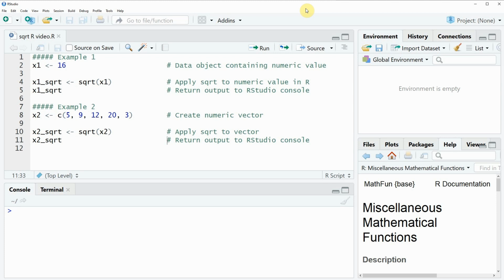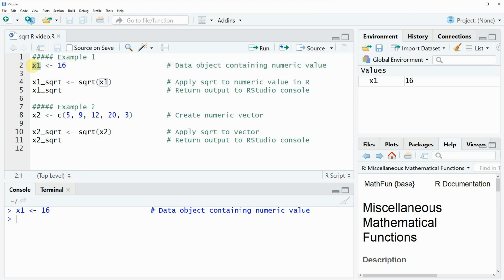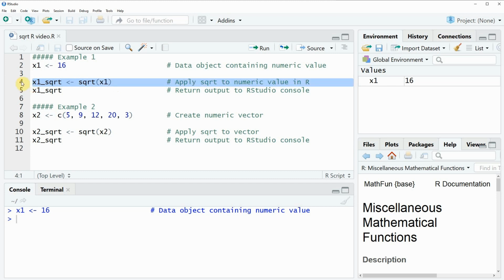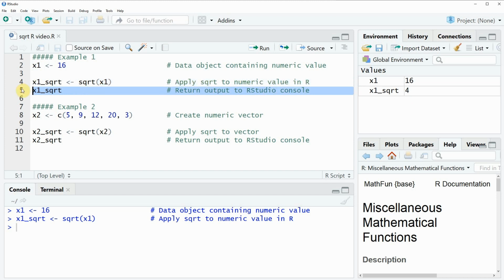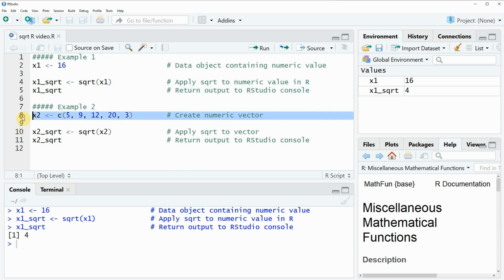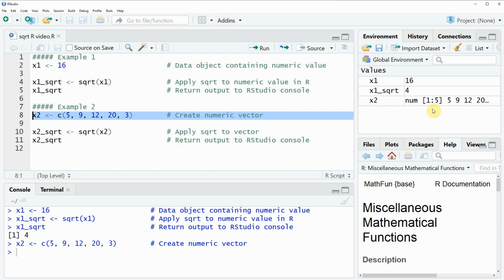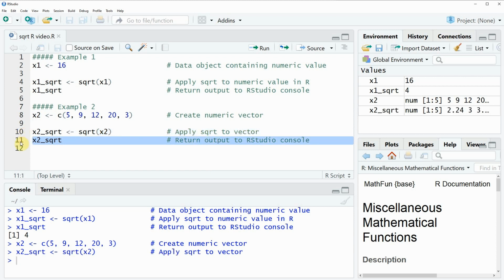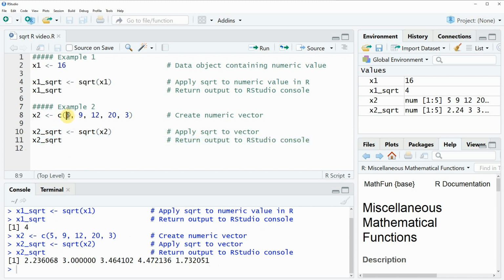Square Root in R (2 Examples) | How to Apply the sqrt Function in RStudio | Numeric Value & Vector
How to apply the sqrt function in the R programming language. More details
R code:

Example 1
x1 ‹- 16                        # Data object containing numeric value

x1_sqrt ‹- sqrt(x1)             # Apply sqrt to numeric value in R
x1_sqrt                         # Return output to RStudio console

Example 2
x2 ‹- c(5, 9, 12, 20, 3)        # Create numeric vector

x2_sqrt ‹- sqrt(x2)             # Apply sqrt to vector
x2_sqrt                         # Return output to RStudio console